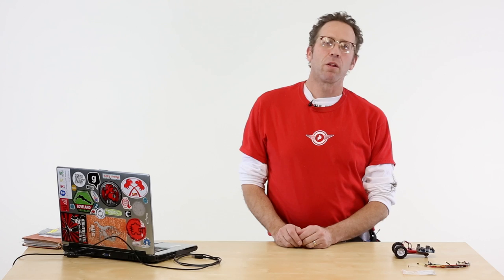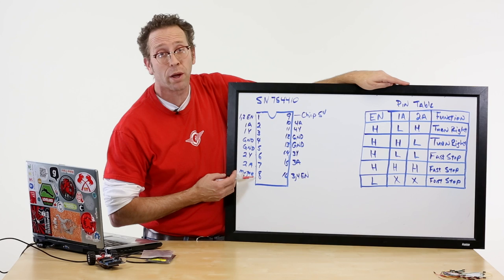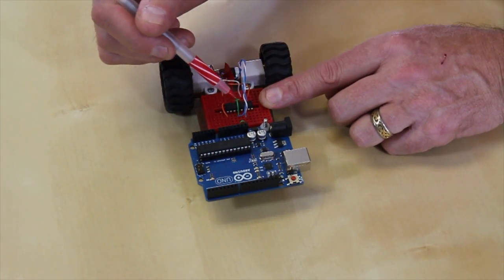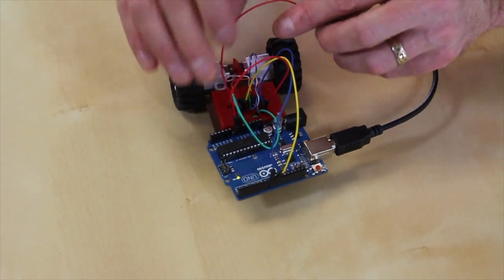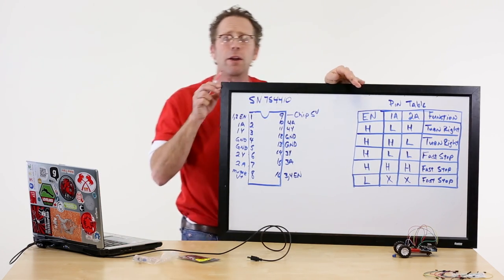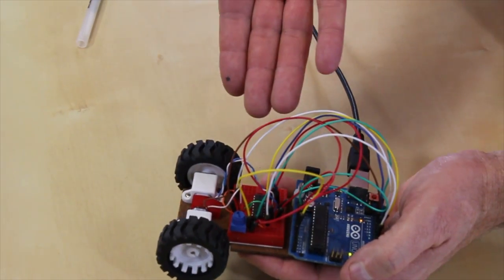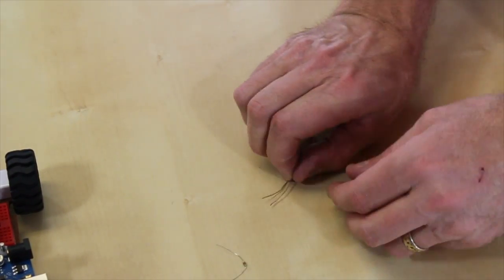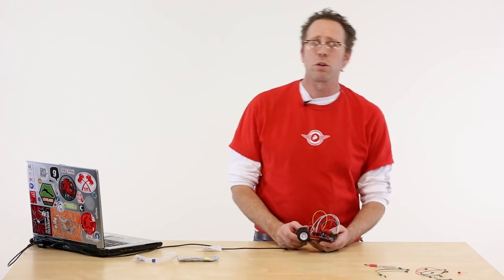SparkFun Intro to Robotics: Motors Part 2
ITP Transistor tutorial, slightly different wiring and components, but a good over view